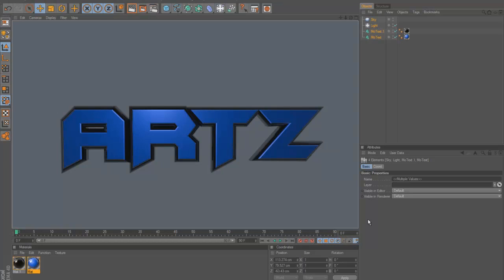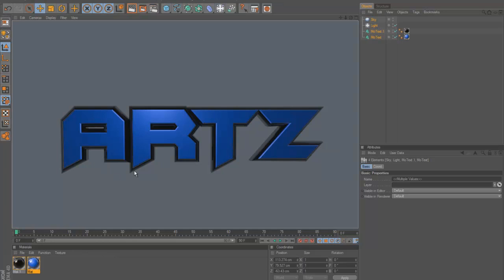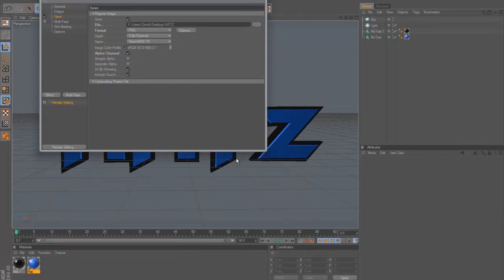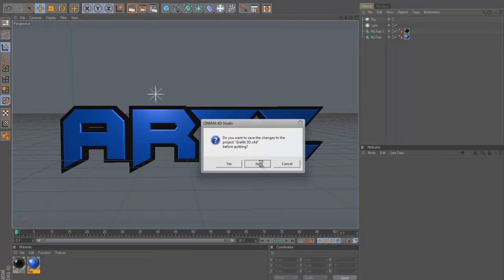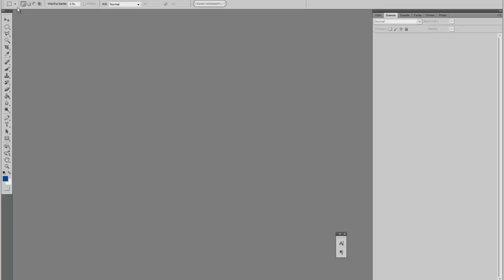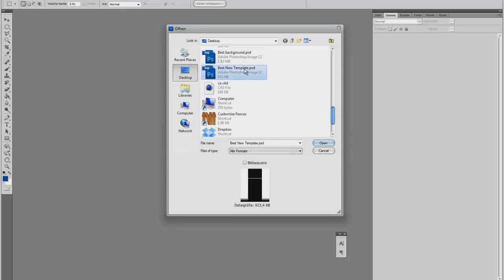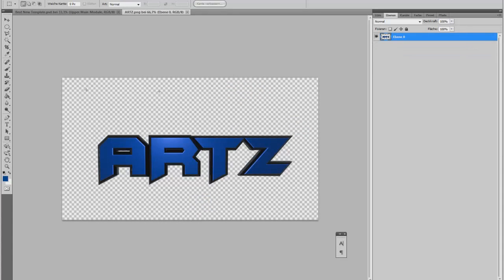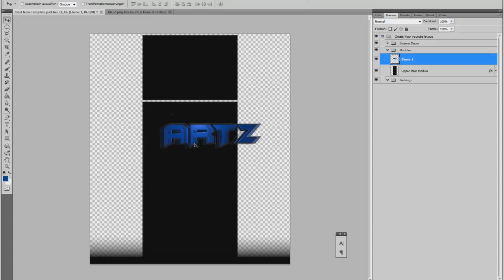How to make a Transparent Background in Cinema 4D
Hi Whats up Guys Today im Showing you How to make a Transparent Background in Cinema 4D to use it for Youtube Backgrounds.